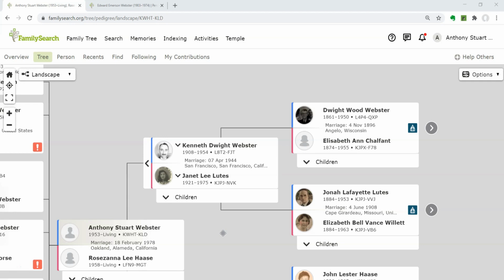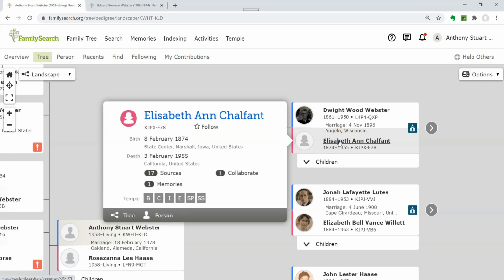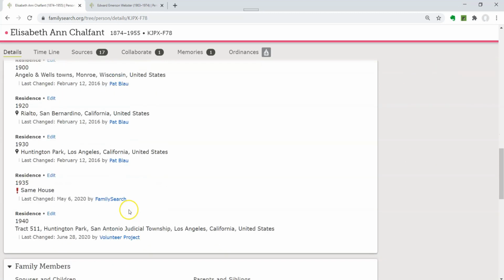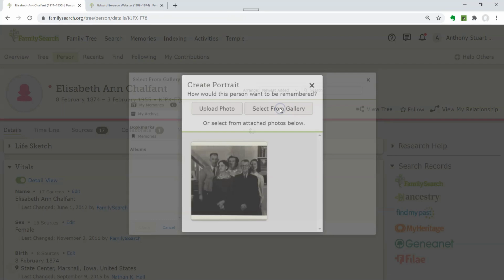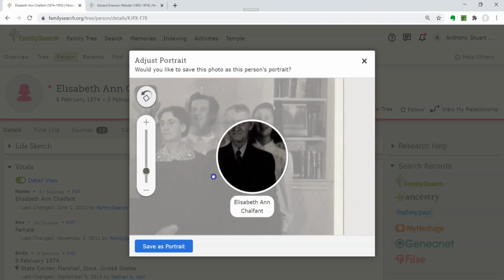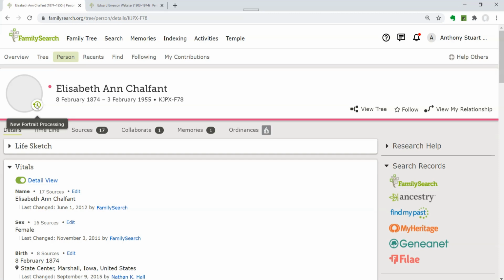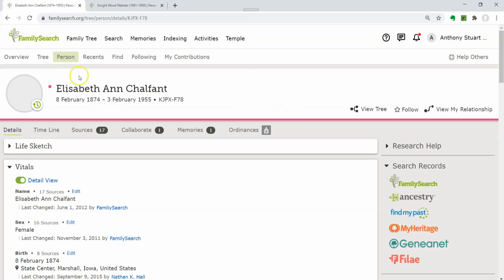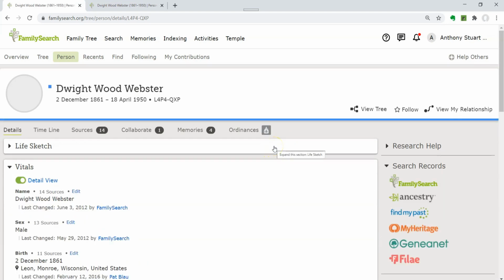Adding a Portrait to a Family Search Record